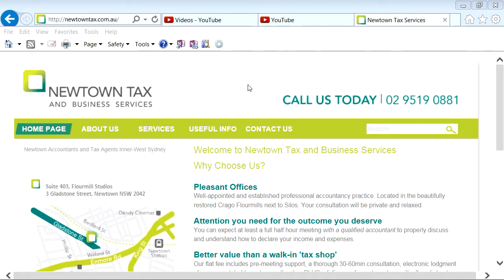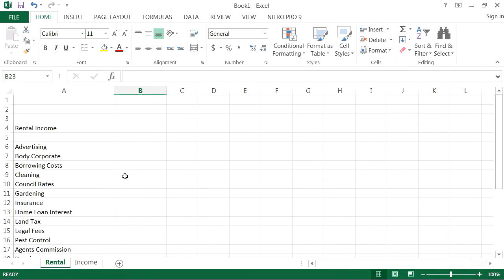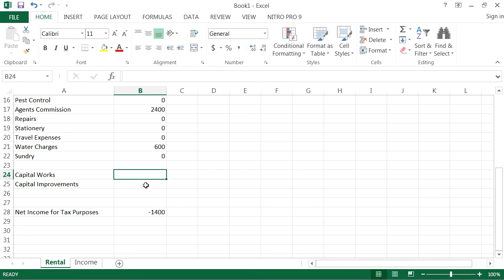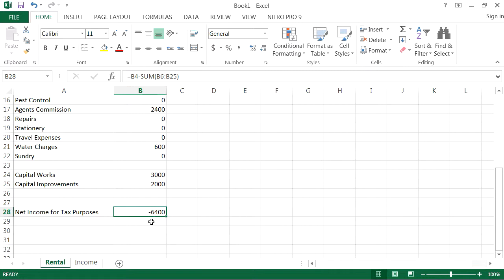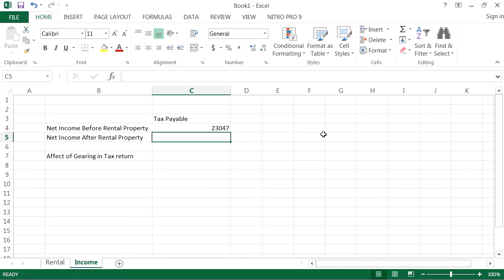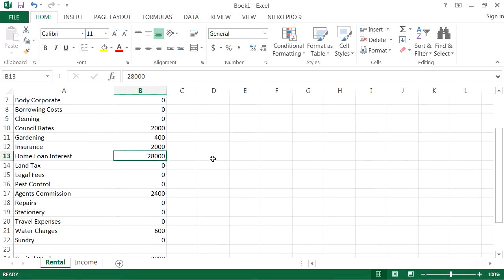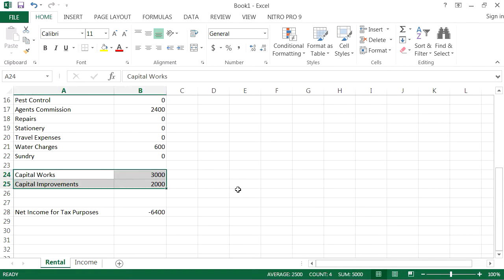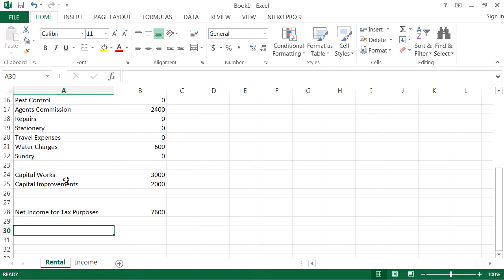Negative Gearing for Investment Property Explained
Negative gearing for investment property demystified.  Not tax or financial advice. We accept no liability for any reliance placed on information within this tutorial.